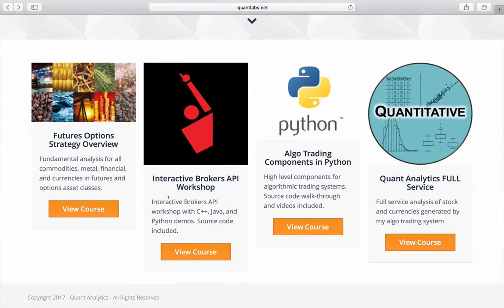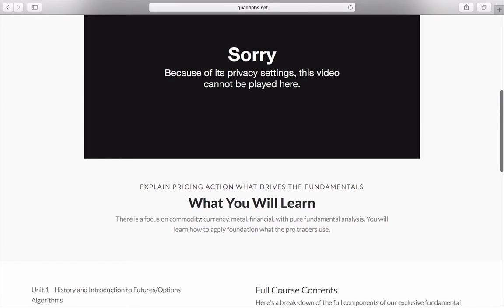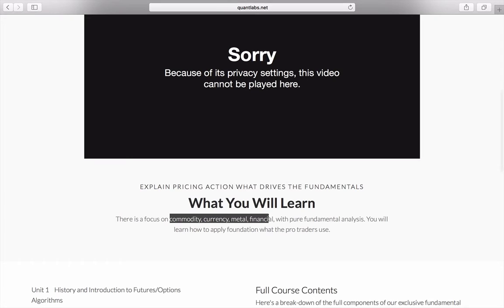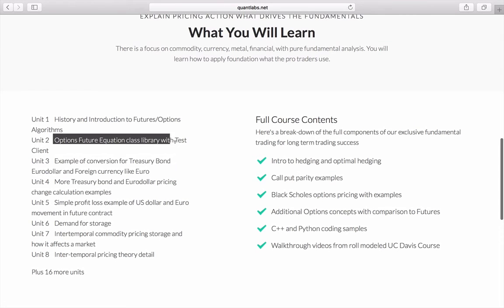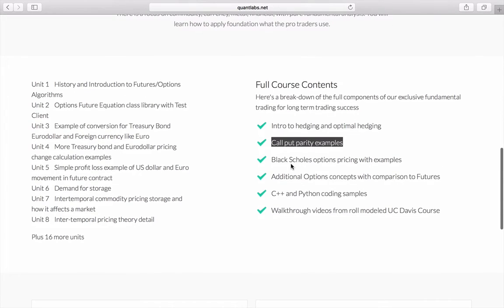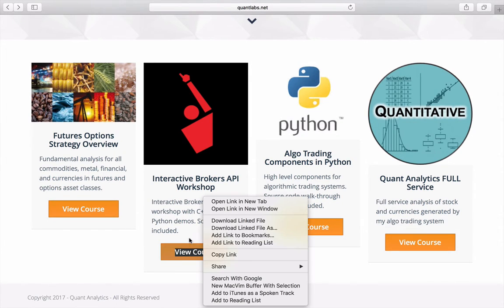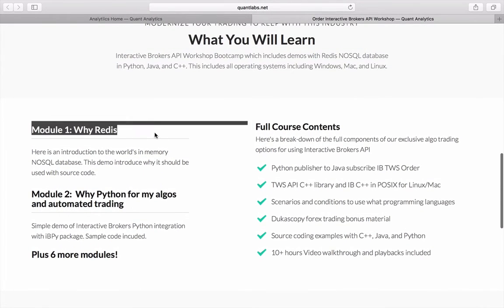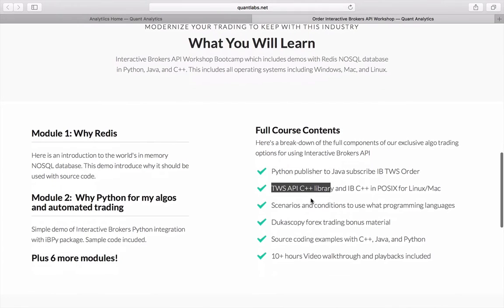Intro preview to new quant future options courses and Python infrastructure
If you want to take advantage of the last combined courses I have for a low monthly fee before they total $1600 in a few weeks.